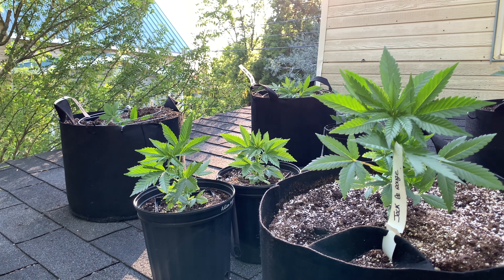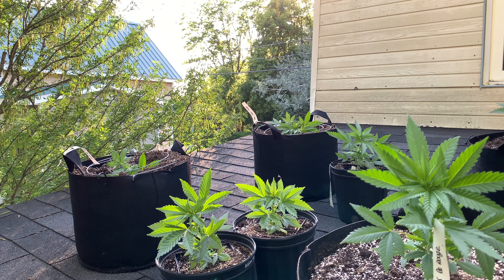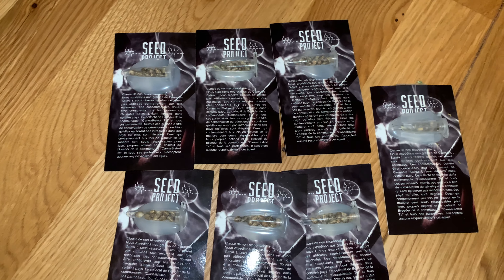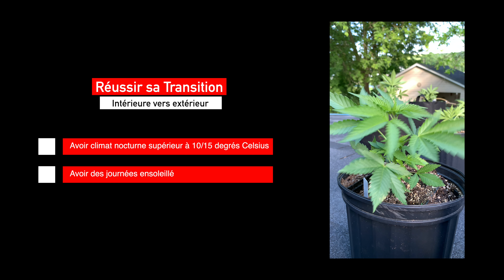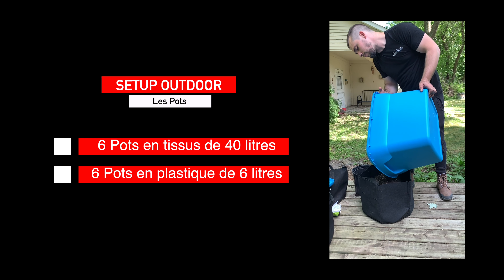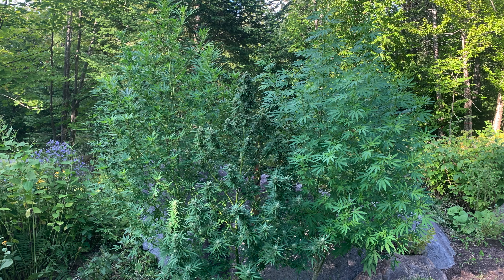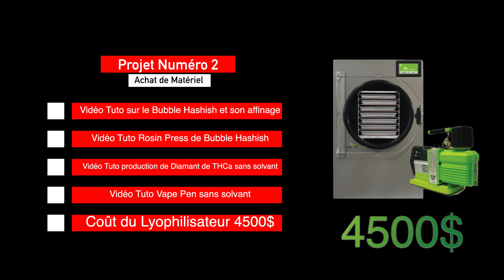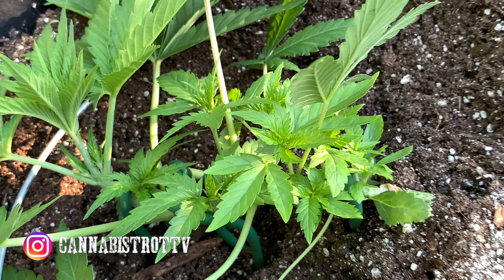Outdoor 2022 S1E1 Présentation des variétés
Bienvenue sur CannaBistrot Tv, dans cette vidéo nous allons parler de culture extérieure.

Chaque années je cultive en extérieure et cette année j’ai décidé de vous partager l’évolution de mes plantes en videos.

N’hésitez pas à laisser vos questions en commentaires de cette vidéo, j’y répondrai dans le prochaine épisode.

Projet de vidéo Numéro 1:

Analyse du profil de terpenes et cannabinoides de chacune des plantes cultivées en outdoor. Objectif de la collecte 3000$

Projet de video Numéro 2:

Achat de matériels pour faire des vidéos extraction (bubble Hashish et Rosin)

Recette de Substrat pour la culture intérieure et extérieure:

🎶 Music info 🎶
Title: I Saw A Ghost Last Night